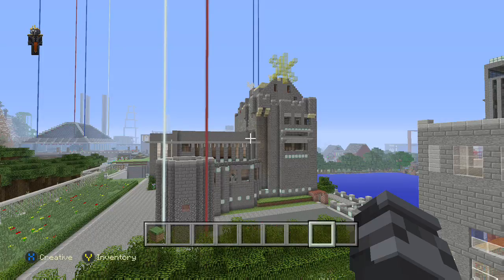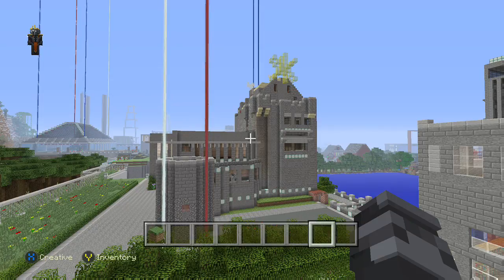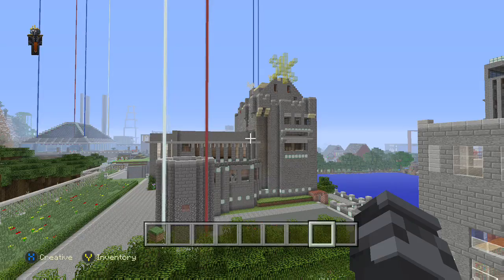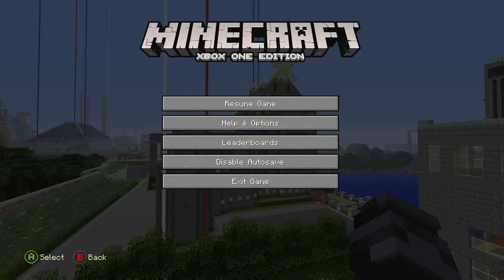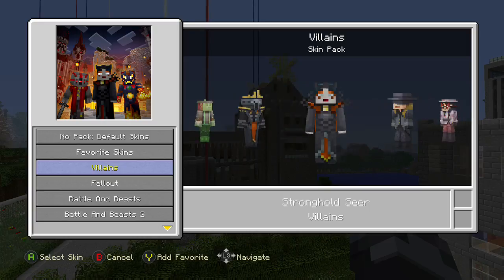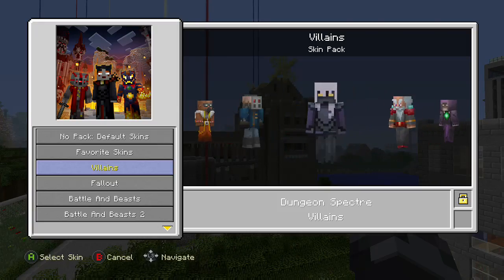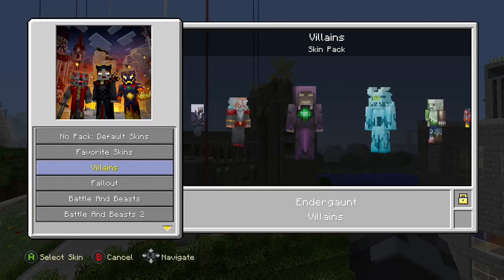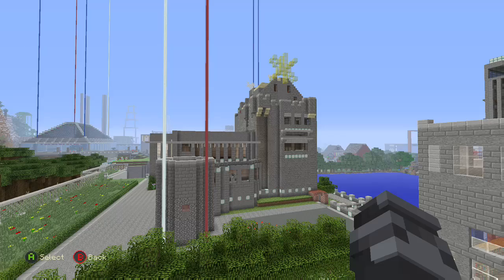MINECRAFT - TITLE UPDATE 48 - YOU CAN BE A KING!!! - NEW SKINS, NEW BUGS FIXES, AND MORE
►DESCRIPTION▼
a new minecraft was just release and tell  you the new stuff that was added.

►Music▼
♫ NO  SoundTrack
►MUSIC IN THIS VIDEO IS NOT MY!!!